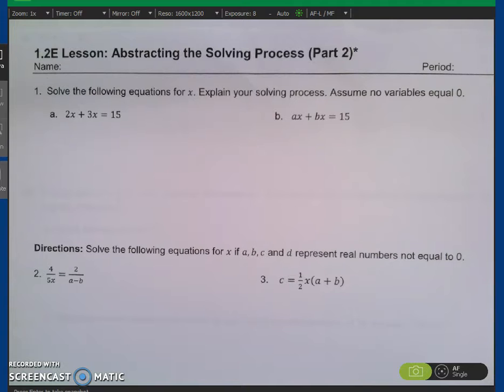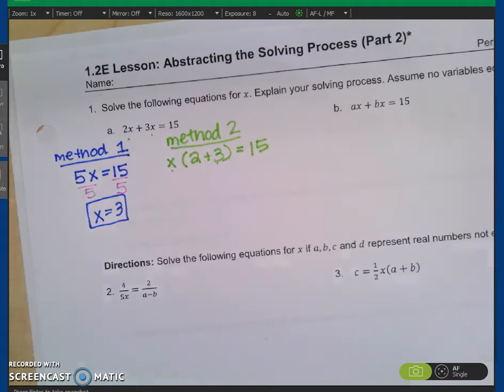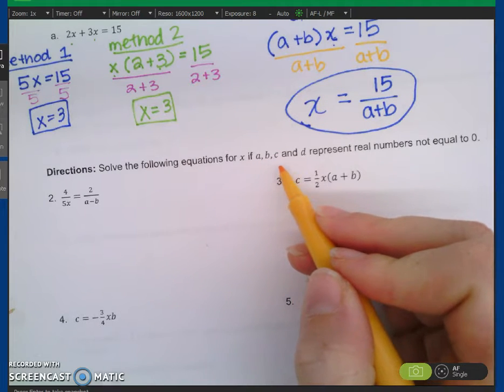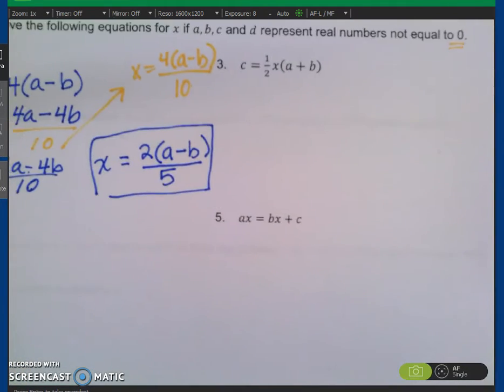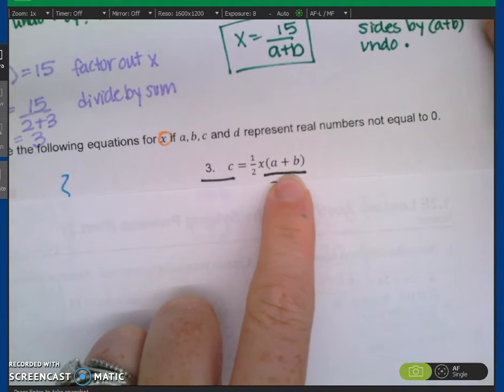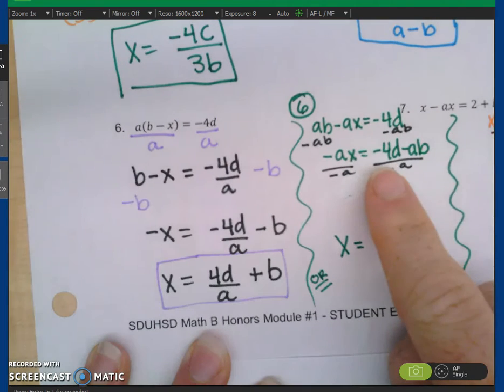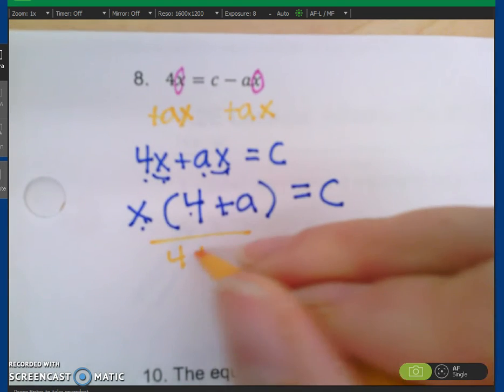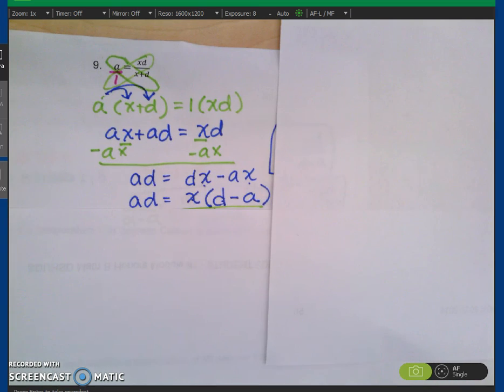1 2E BH 2017 2018 video 1